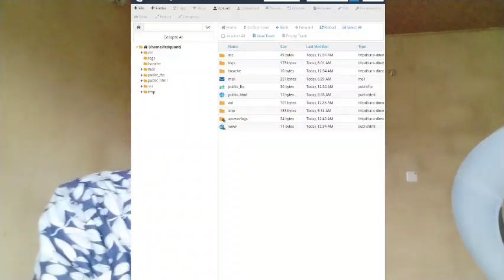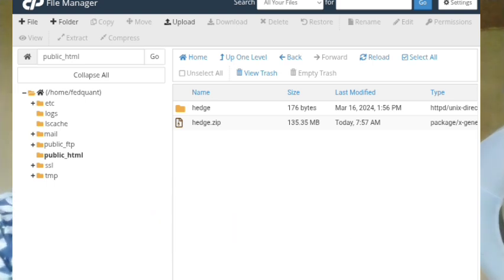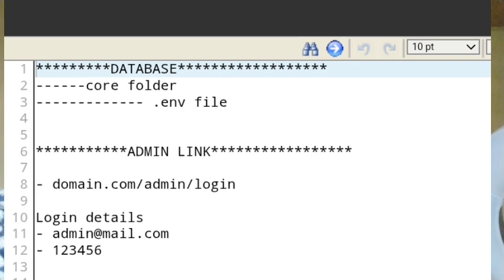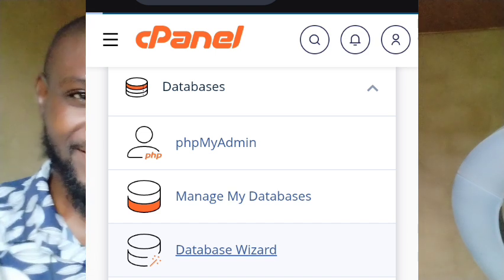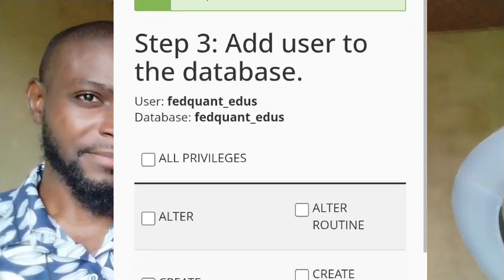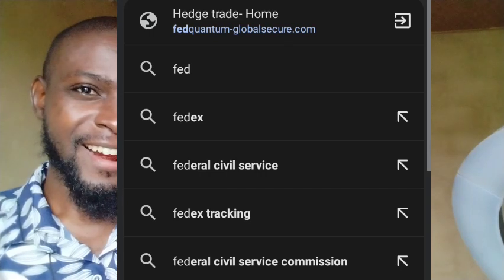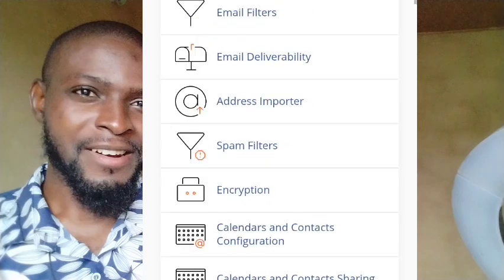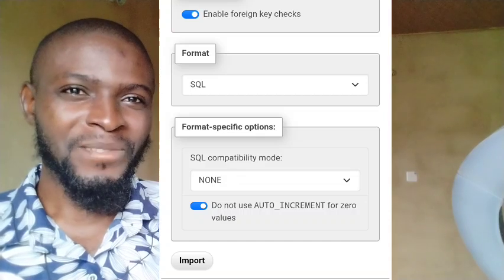How to Build a Complete Investments Website with Your Smartphone in 30 Minutes.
Ready to launch a fully functional investment website using just your smartphone? In this easy-to-follow tutorial, I’ll show you how to build a complete investment platform from scratch—no laptop, no coding, and no web development background required. All you need is your phone, a stable internet connection, and 30 minutes.

Whether you're a beginner, entrepreneur, or just curious about creating a professional financial site, this video walks you through everything—from choosing a domain name and setting up web hosting, to designing with mobile website builders and WordPress right on your smartphone. You’ll learn how to add essential features like stock market data, investment calculators, contact forms, and even payment gateways.

This is perfect for launching an investment blog, crypto investment platform, or a financial education site. You'll also discover tips on optimizing for SEO, improving mobile performance, and building a site that not only looks great but works seamlessly on any device.

By the end of this video, you’ll have a complete, customized investment website that’s mobile-friendly, fast, and ready to grow your brand or passive income stream. Best part? It’s all done in the palm of your hand.